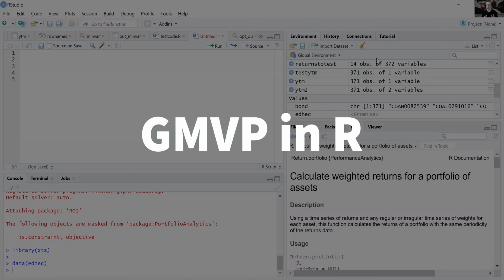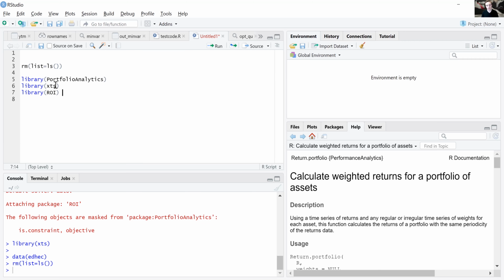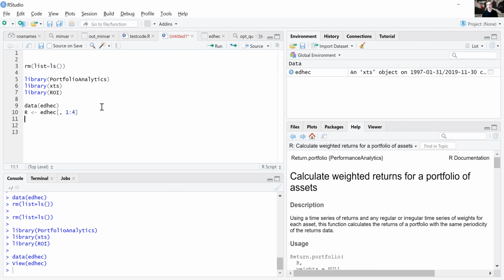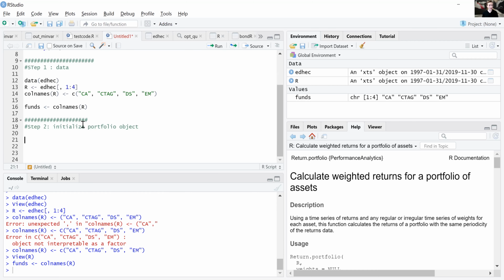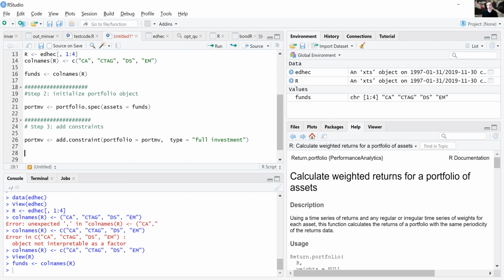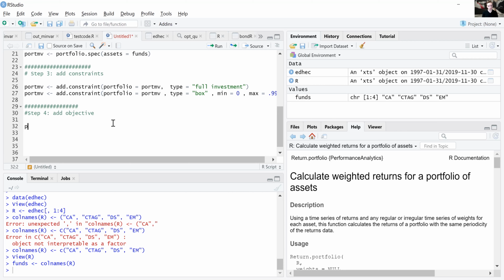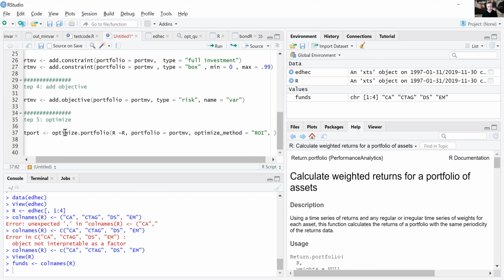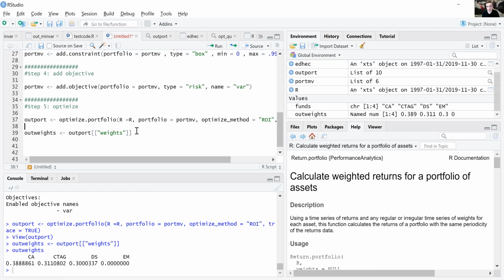Global Minimum Variance Portfolio (GMVP) in R with the PortfolioAnalytics package: tutorial & steps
This video discusses how to obtain the global minimum variance portfolio (GMVP) in R by using the PortfolioAnalytics package. I also discuss the basic steps to do this. The main steps are:

1. Important and format data
2. Initialize the portfolio object
3. Add constraints
4. Add the objective
5. Optimize the portfolio